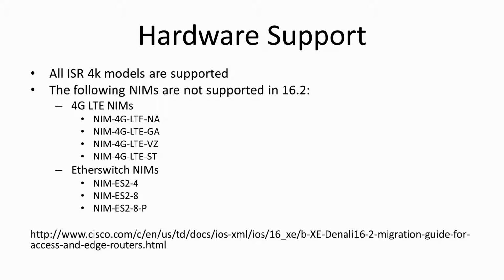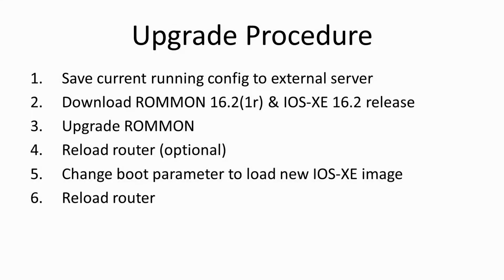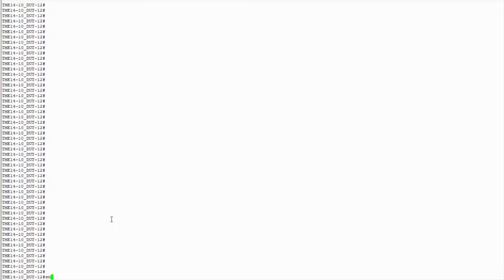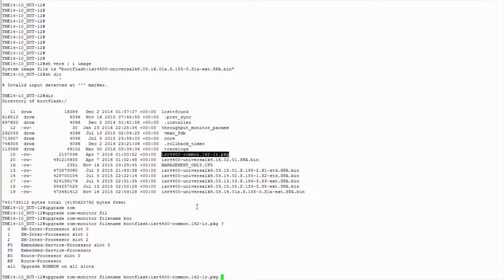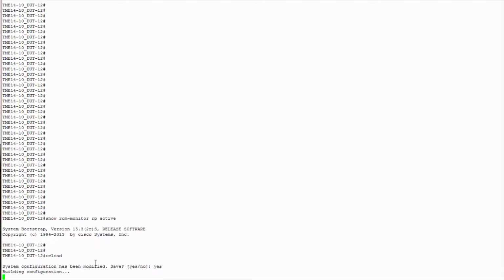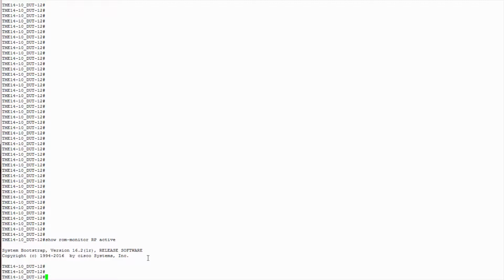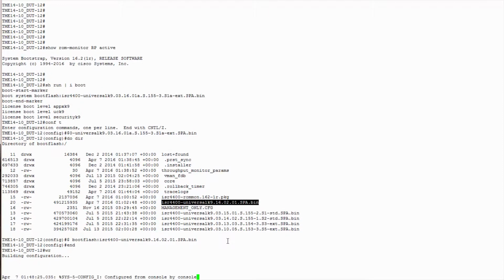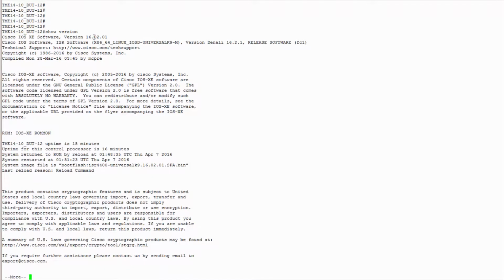IOS-XE 15.x to 16.2 migration on ISR 4k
In this Video I explain the steps required to upgrade an ISR 4k router to the new 16.2 image and also demonstrate how I do it on my own router.